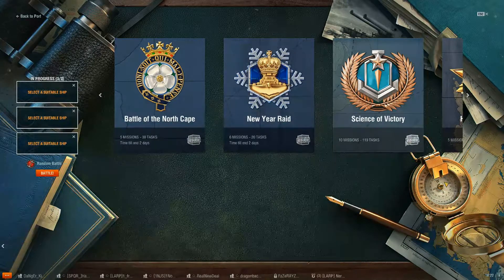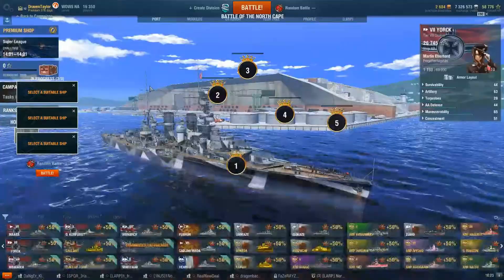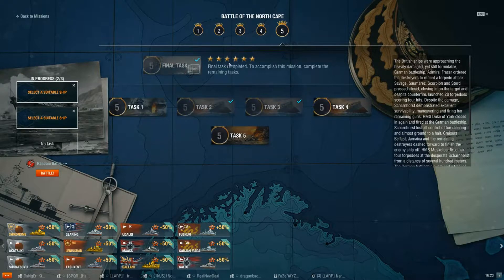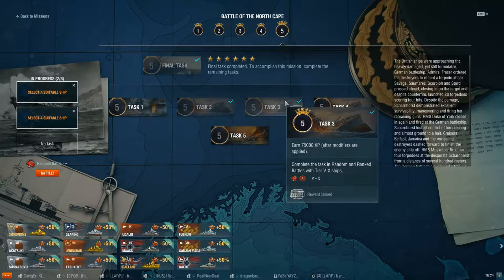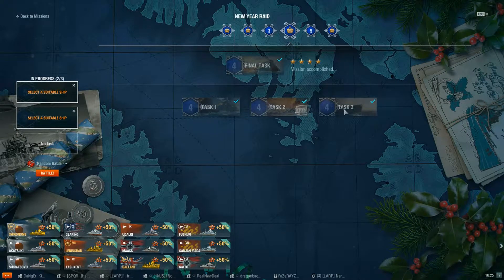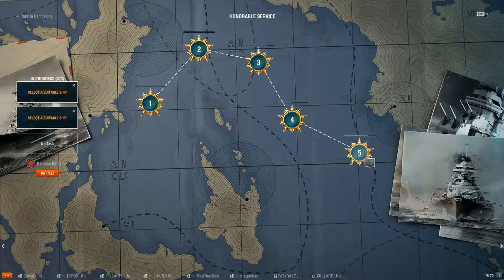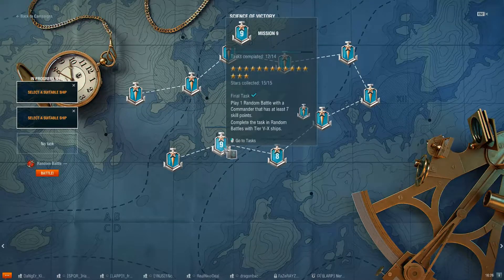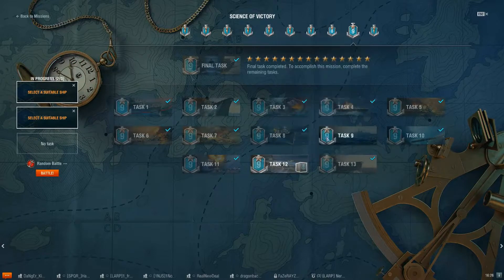World Of Warships Tutorial: Getting Through Campaigns Quickly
Here I show something simple that can help you get through a campaign more quickly. It is something more people miss and can cost you the end reward to the campaign you are working on.